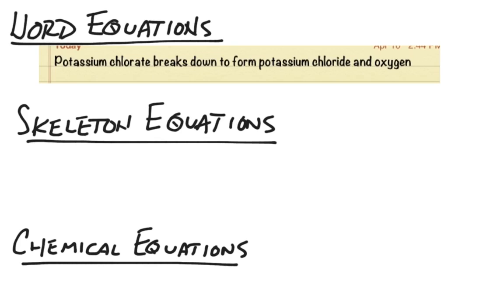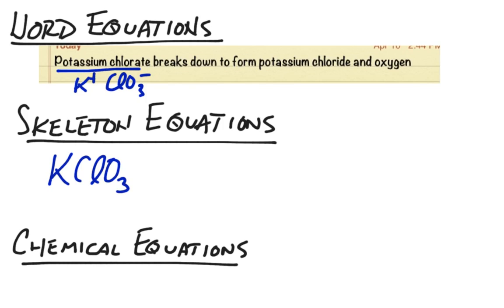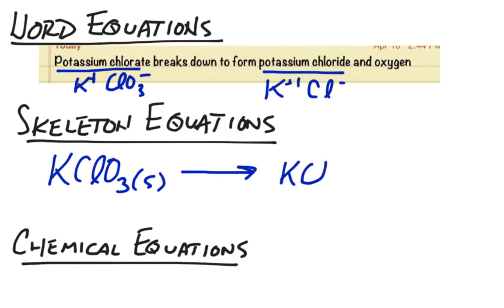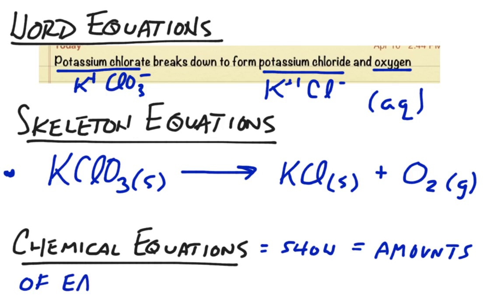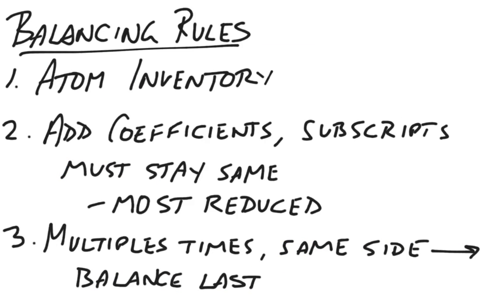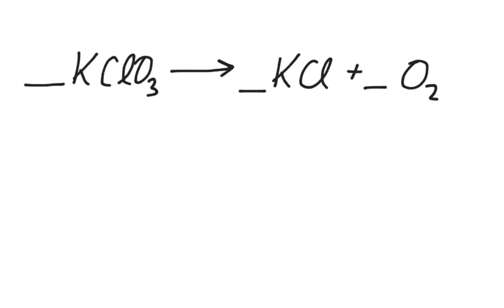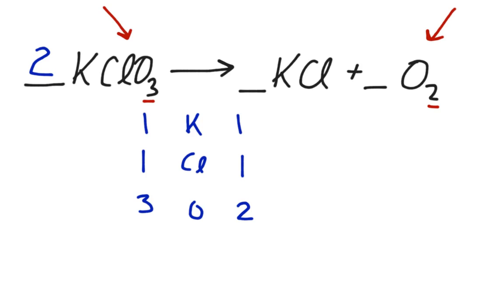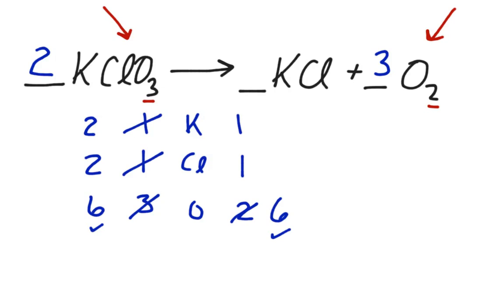Chemical Equations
An introduction to balancing equations. View more lessons